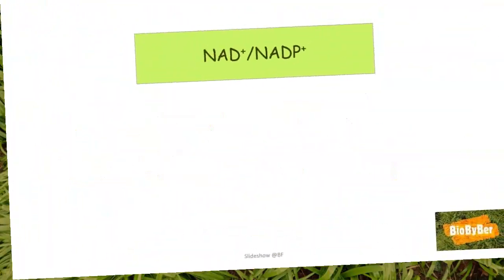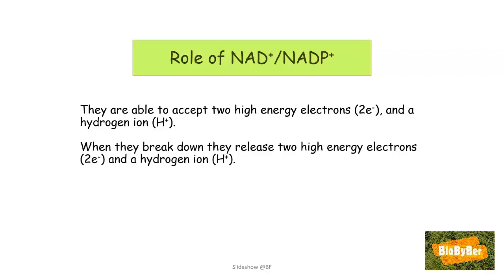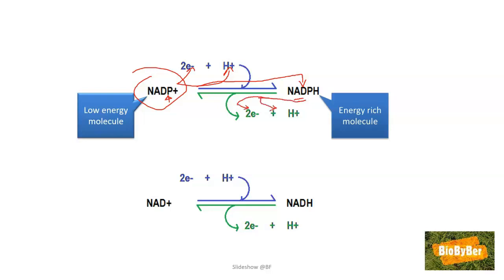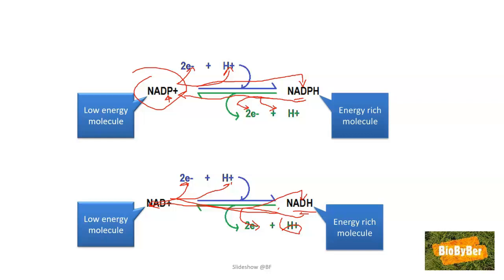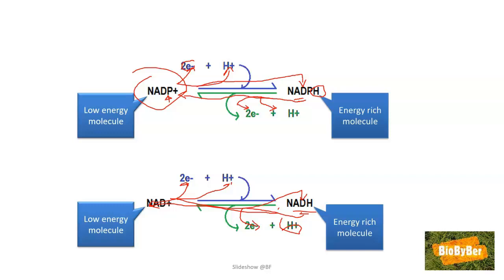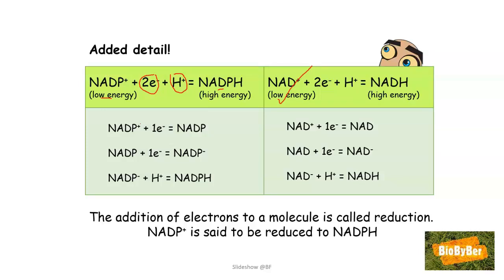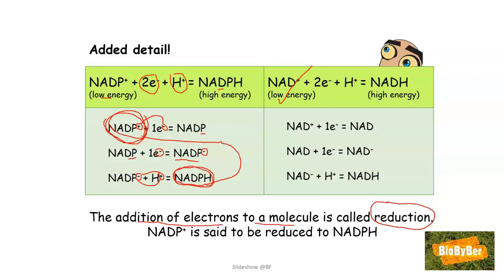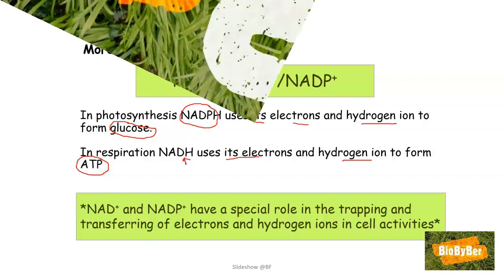L.C. Biology NAD+/NADP+ Structure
Leaving Certificate Biology Higher Level video designed to help students study Honours Biology. The video covers the Higher Level Leaving Certificate Biology Syllabus. This LC Biology lesson explains the function of NAD+ and NADP+.  It aims to enhance the understanding of respiration and photosynthesis. This LC Biology lesson covers the Leaving Cert Higher Level Biology Course and aims to give a good overall understanding of LC Biology.